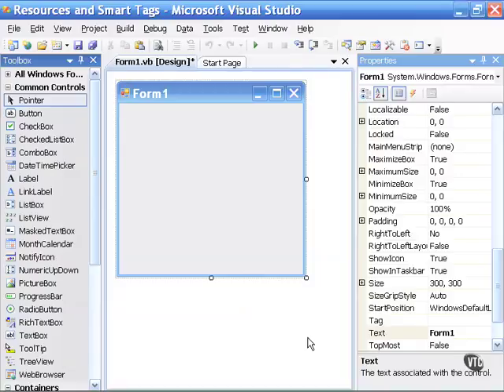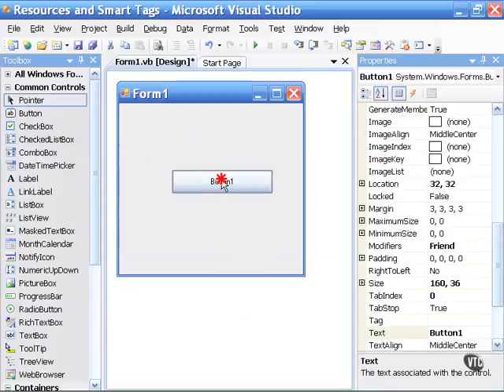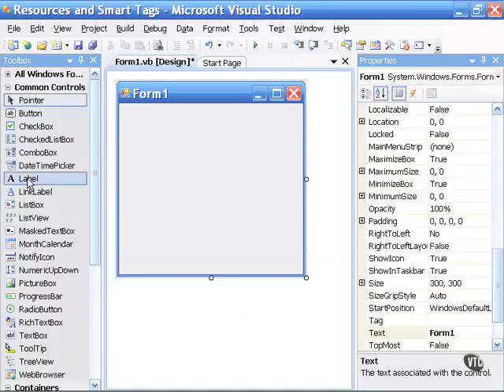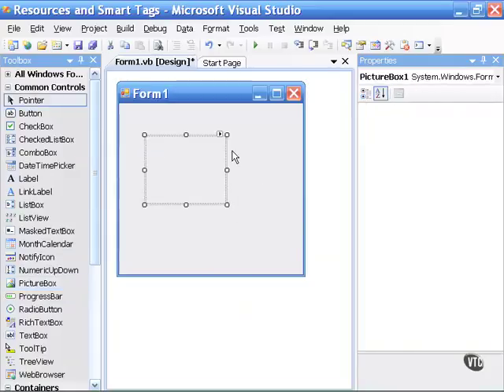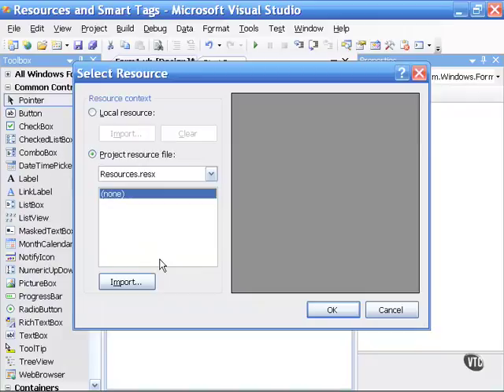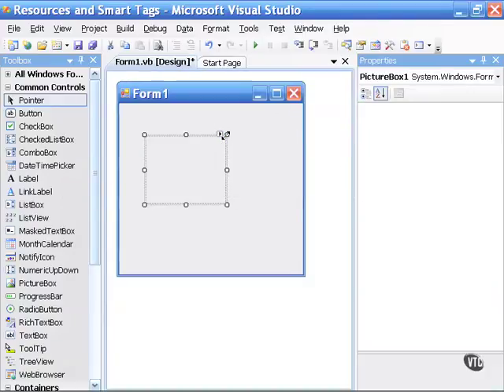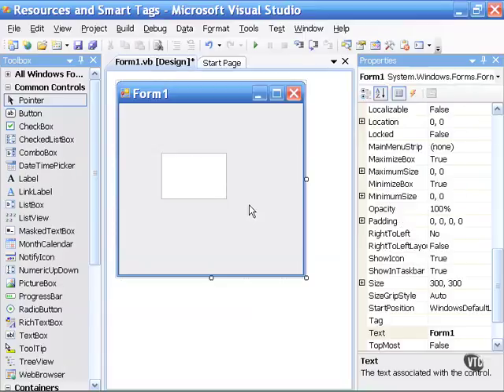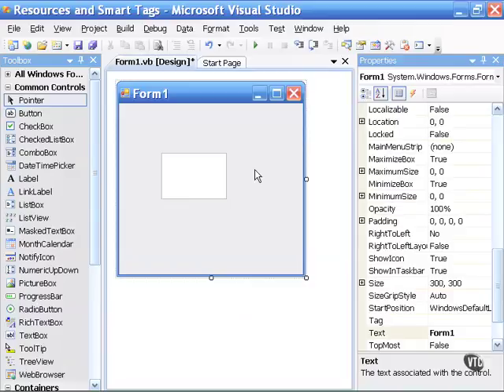03 05 Shortcuts Smart Tags